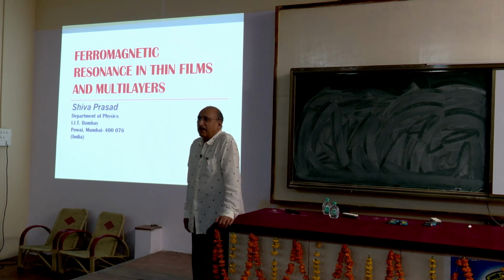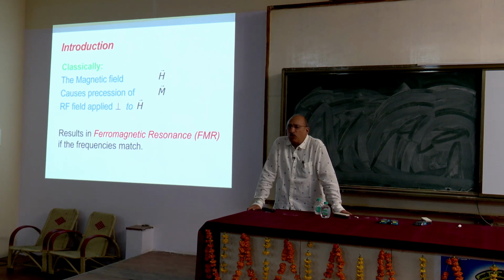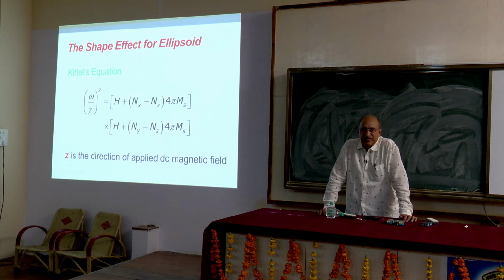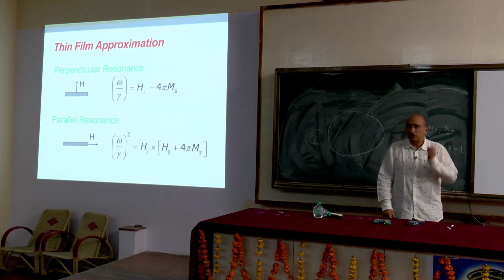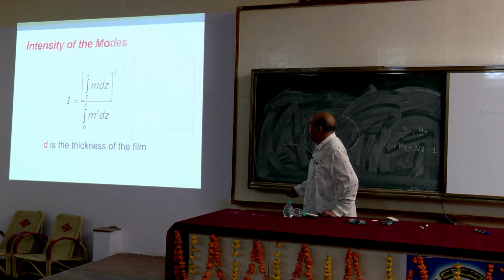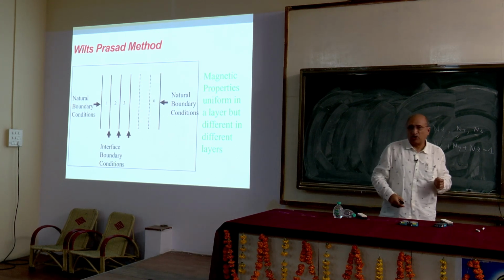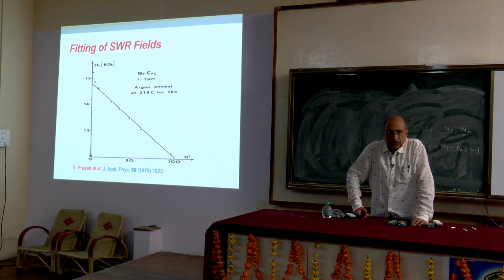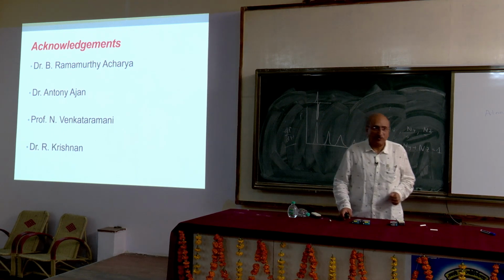ASSURE, 2O24: Day 7 | Shiva Prasad | Lecture 6